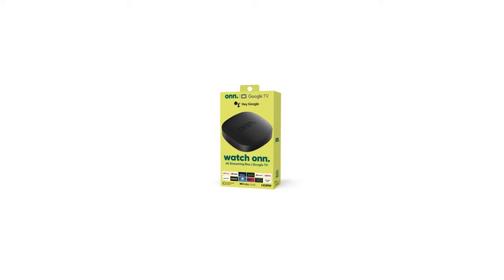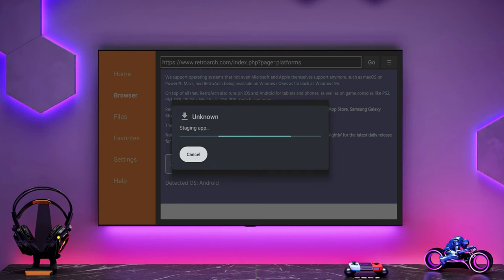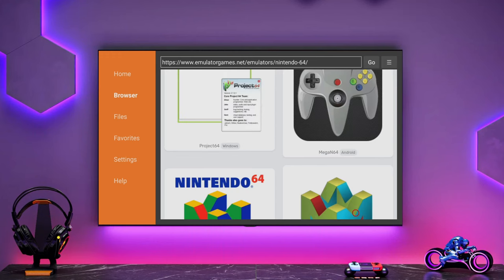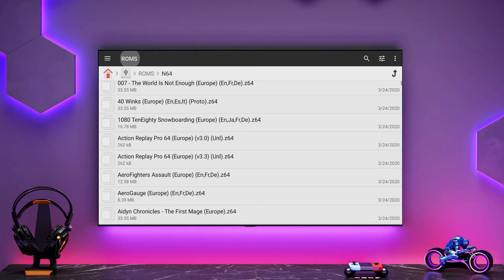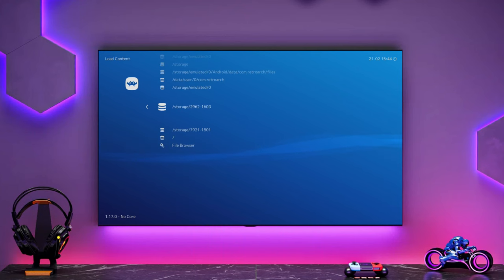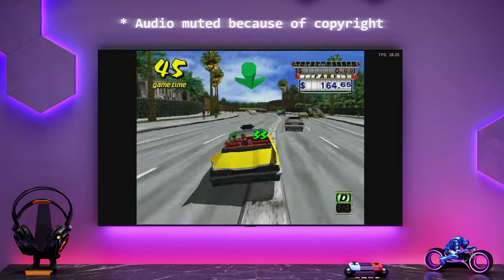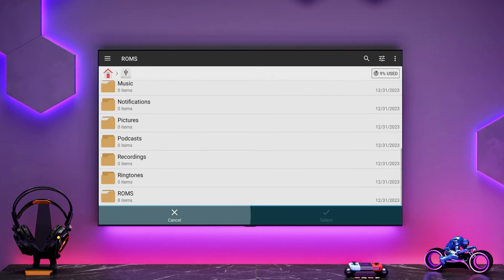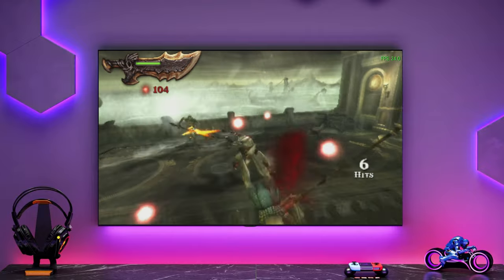onn 4K streaming box - How to set up retro games emulators and performance - Only $20 in Walmart!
I take a look at the onn 4K streaming box and how to set up retro games emulators and performance you can get out of it. This box is only $20 in walmart and is the perfect 4K streaming device and retro games console.